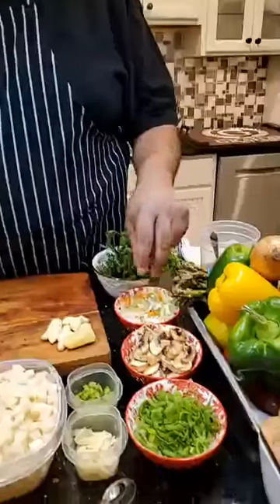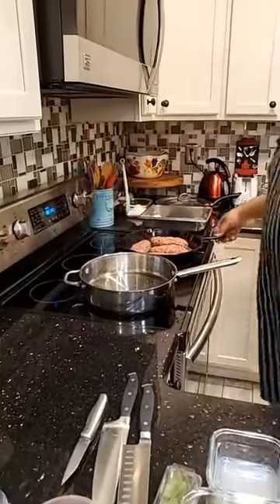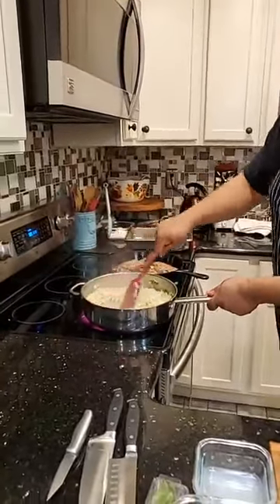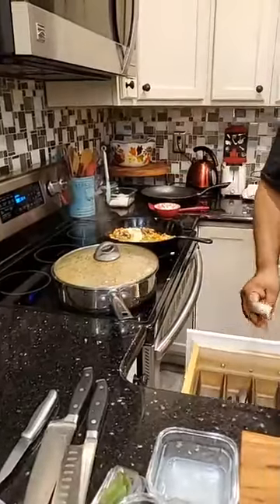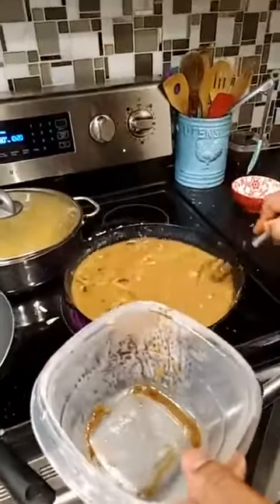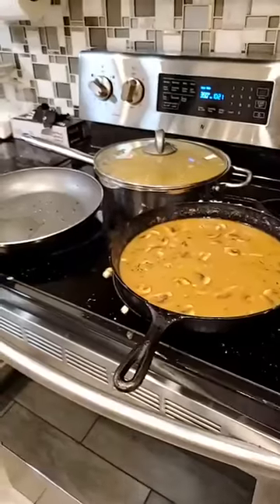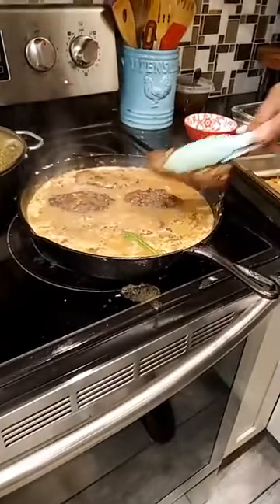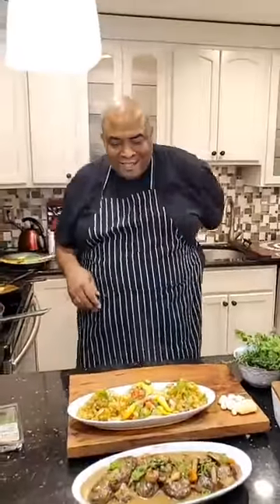Grandma's Burger Steak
Ground beef
Ground Pork
Fresh Thyme
Mushrooms
scallions
shaved garlic
Green peppers
diced potatoes
green zucchini
yellow squash
tomatoes
okra
julienne onions
mozzarella cheese

Burger Preparation
take handful of ground beef/ground pork mixture, add slice of mozzarella cheese to enter, mold into oval like shape. Add 2 tbsp. of roasted garlic oil to pre-heated pan. Place ground beef/pork into pre-heated pan, and brown. After browning remove from pan, and place in oven at 350 for 20-30 minutes. The dripping from the ground beef/pork will be the basis for your gravy. After removing ground beef/pork to mushroom gravy and submerge in gravy. 10 minutes, then serve.

Potato Hash Preparation
In a pre-heated pan, add 2 cloves shaved garlic, 1/4 cup of green, yellow and jalapeno peppers. Add diced potatoes to vegetables. Sautee to achieve color. Add garlic oil as needed to keep potatoes moist during the cooking process. Add a tbsp. of Jagrahs Rub for color/flavor. Cover with lid and let cook.

Mushroom gravy
Place in same pan from ground beef/pork, add 1 cup mushroom, carrots, onion, celery. Add 1/4 stick of unsalted butter to mushrooms. Add 3 tbsp. of all-purpose flour to create a roux. Continue mixing and allow the browning process to be complete. Add salt & pepper to taste. Pour in 2 1/2 cups of beef stock stirring in slowly to roux and stir. Add 1 bay leaf and thyme and let simmer, note that gravy will thicken.

Vegetables
Place 2 tbsp of garlic oil to pre-heated pain. Add 1 cup onion, okra, squash, zucchini and tomato. Salt and pepper to taste, simmer.